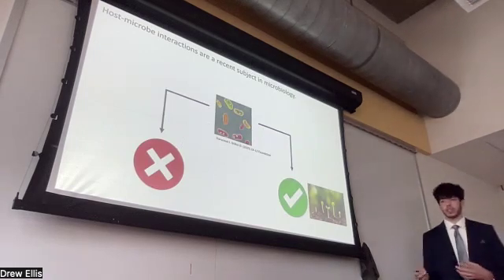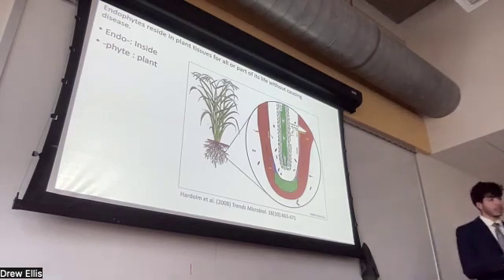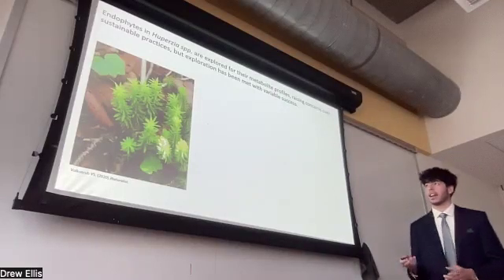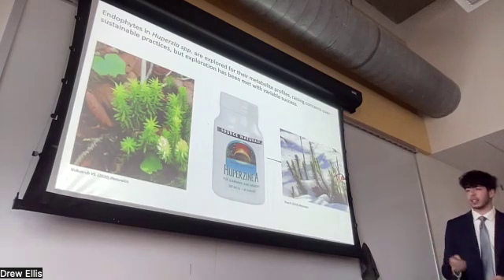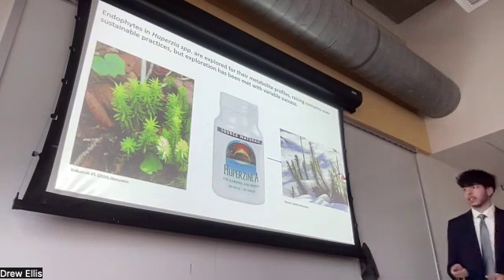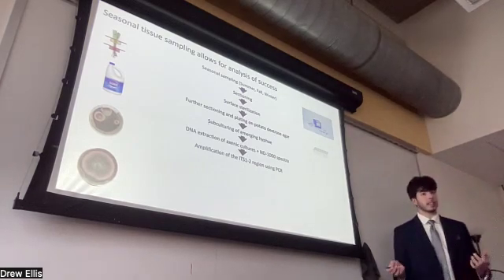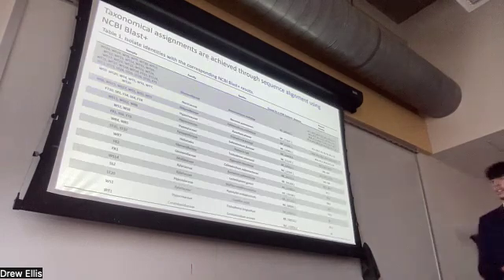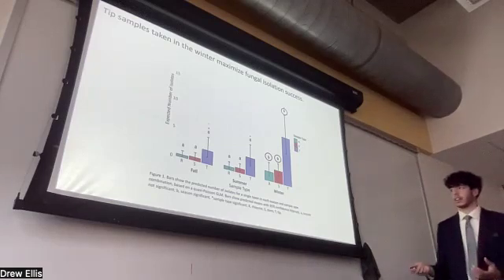Drew's Thesis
Analysis of Fungal Endophytes from Shining Firmoss (Huperzia lucidula) in Different Seasons; Isolation, Identification, and Next-Generation Sequencing